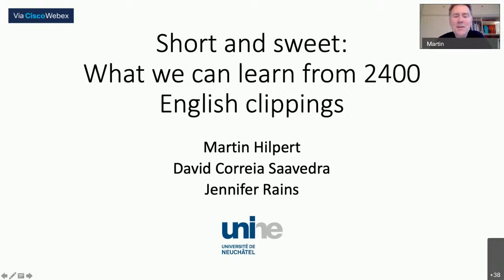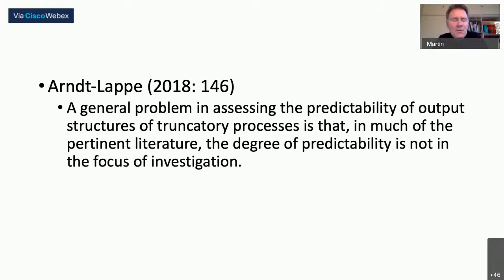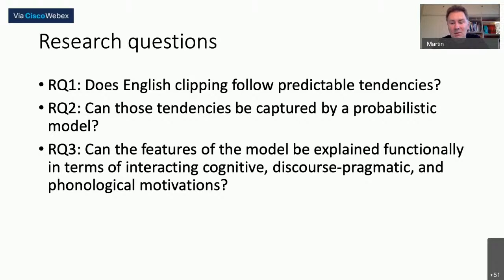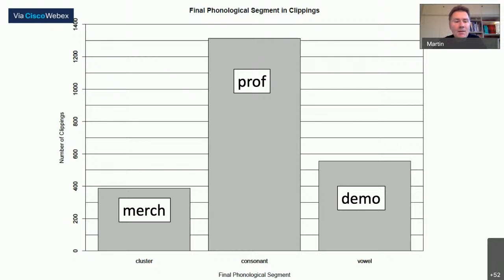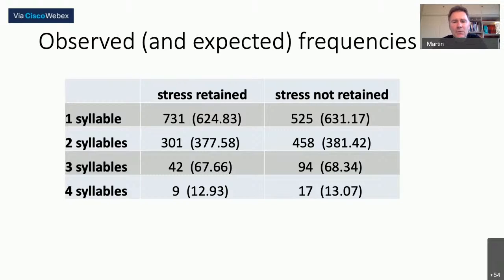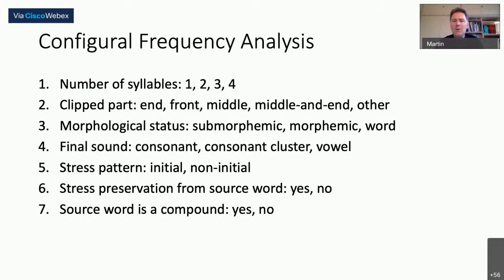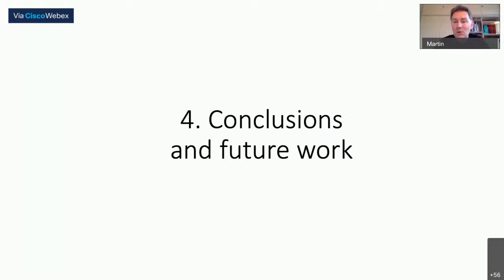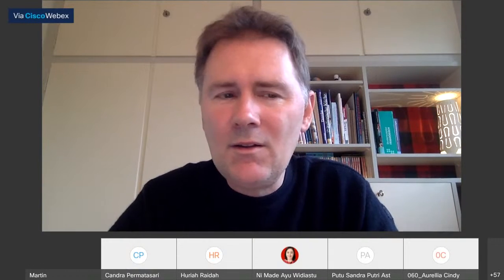Martin Hilpert - Short and sweet: What we can learn from 2400 English clippings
This is the live streaming for the Sharing Session (Shassion) on Linguistics 7, and guest lecture on Corpus Linguistics, organised by the English Department, in collaboration with the Doctoral & Master's Programs in Linguistics, and Centre for Interdisciplinary Research on the Humanities and Social Sciences (CIRHSS), Faculty of Humanities, Udayana University, Bali, Indonesia.

Our speaker is Martin Hilpert, Professor of English Linguistics at the University of Neuchâtel, Switzerland.

Go to the interactive flyer below and click on the blinking "Abstract" to read the summary of the talk!